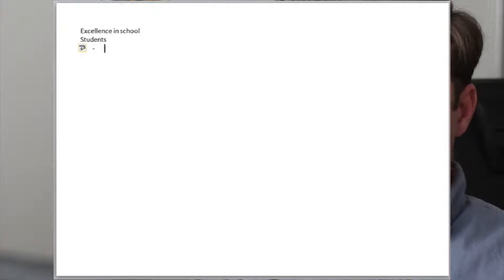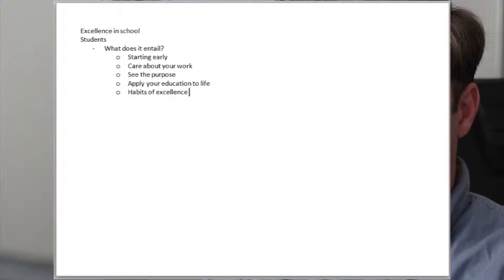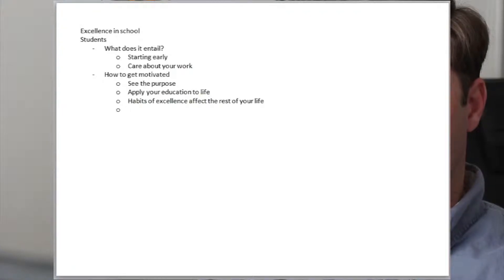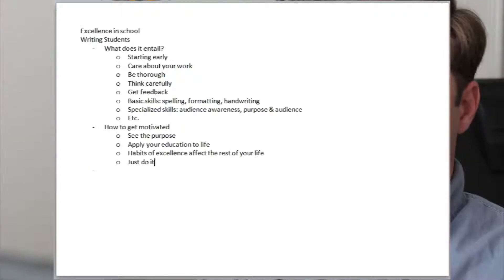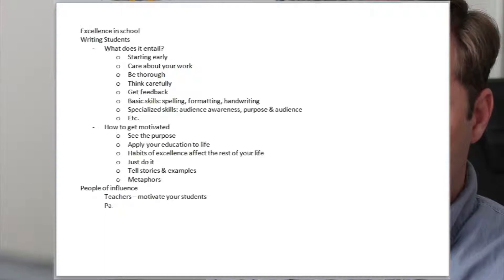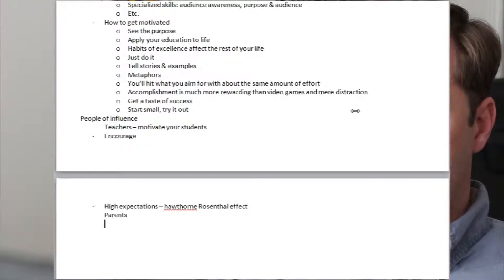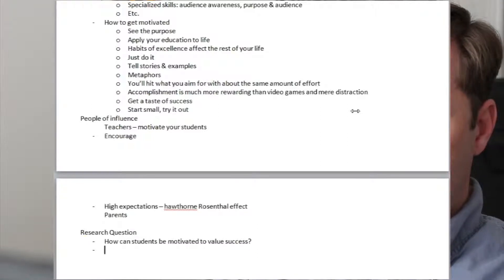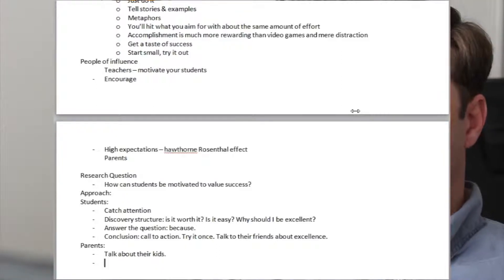The Final Paper Brainstorm Process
This video walks you through a brainstorm for creating a "writing for social change" research paper and gives an example of some of the things to consider.